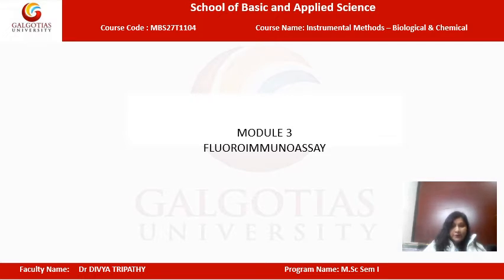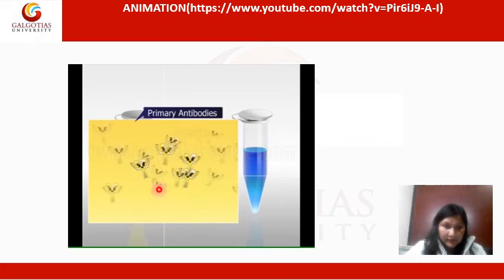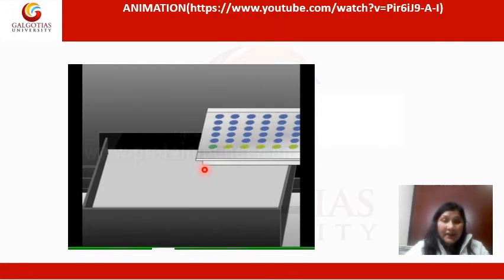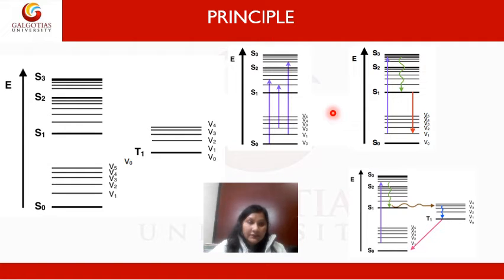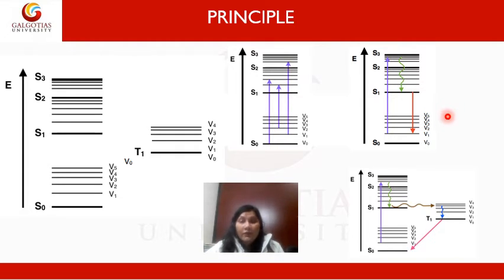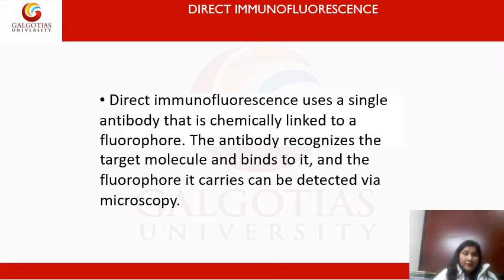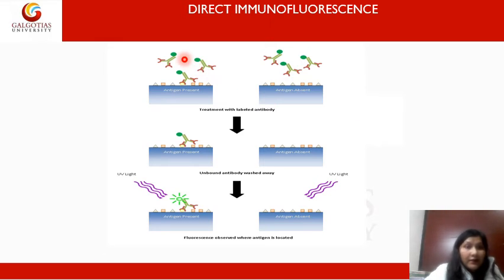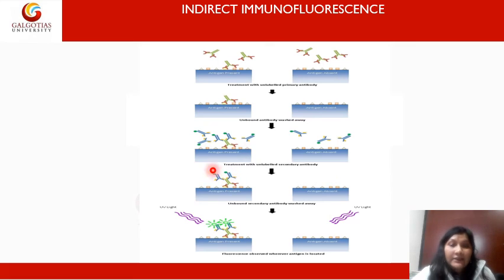MBS27T1104, Instrumental Methods – Biological & Chemical: FIA